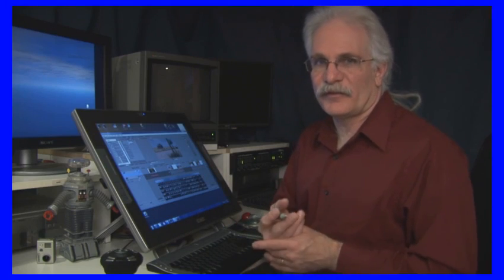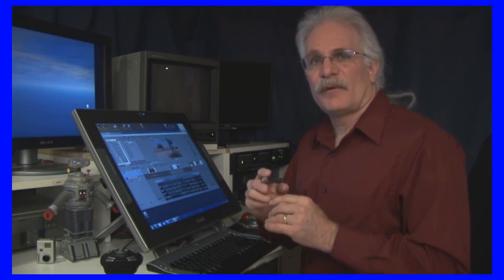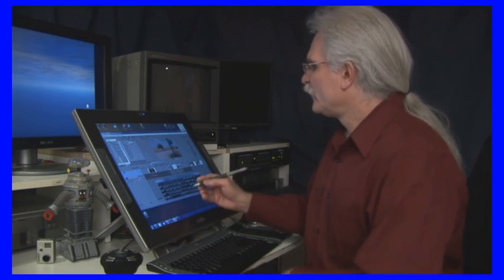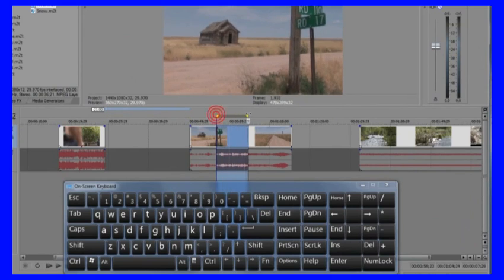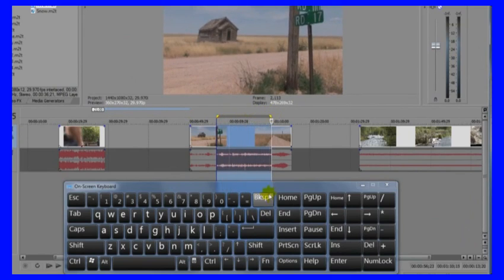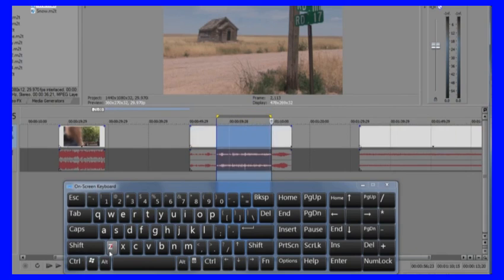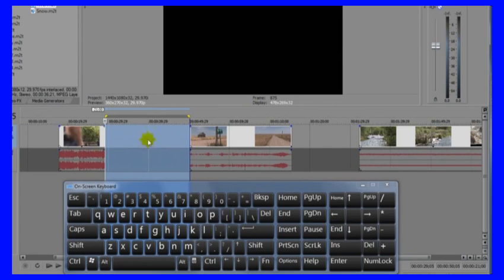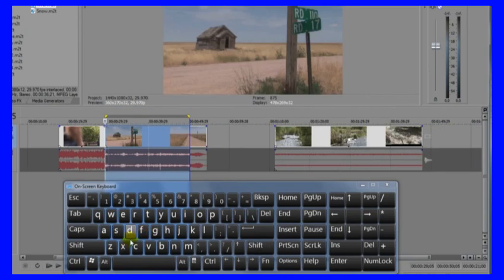Learn Sony Vegas Pro - 45 How to Delete Gaps in Sony Vegas Pro